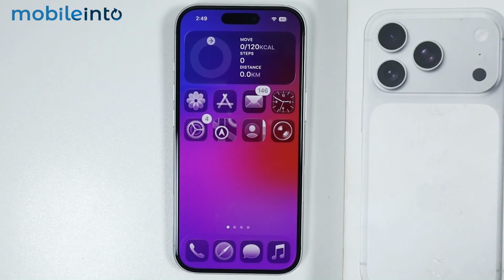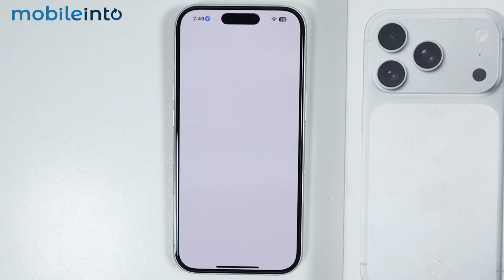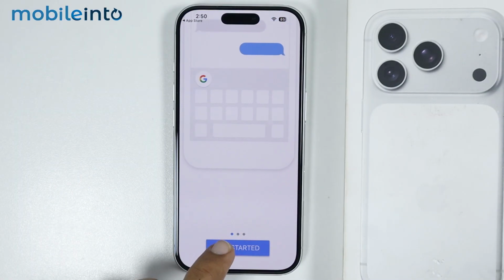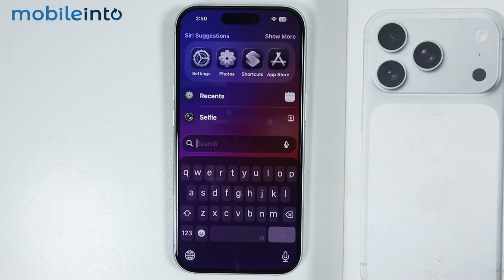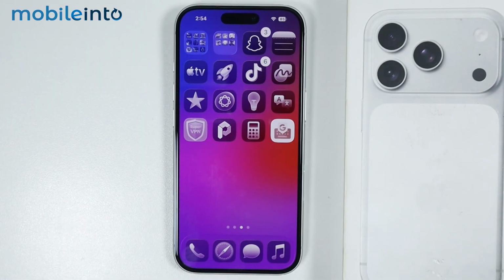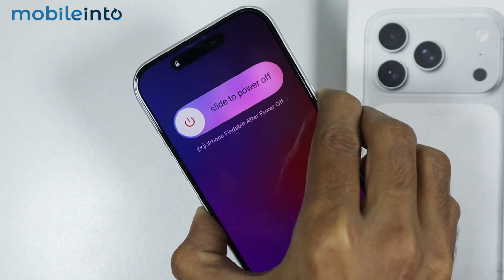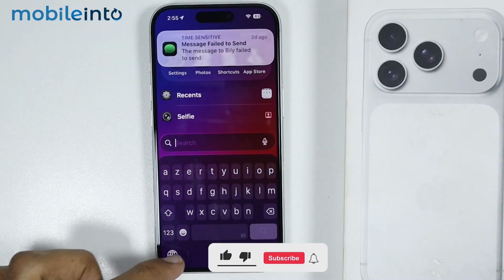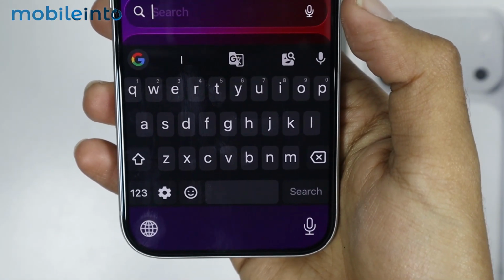How to Install & Use Gboard on iPhone 17 / 17 Pro Max (Google Keyboard)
In this video, we will learn how to install Google Keyboard on iPhone 17, 17 Pro, 17 Pro Max. If you want to use gboard or set up google keyboard on iPhone 17, 17 Pro, 17 Pro Max, follow these steps.